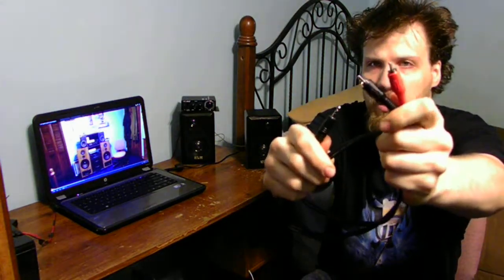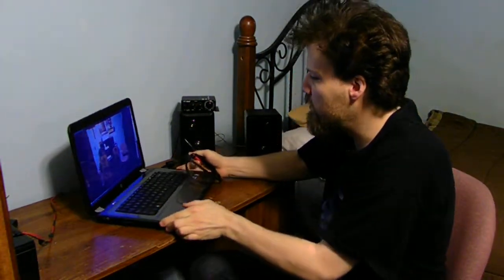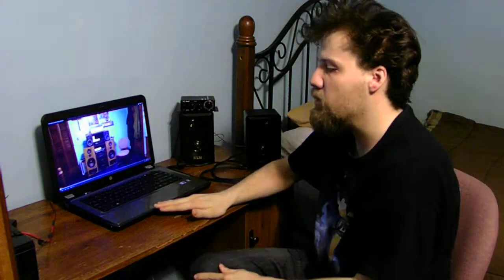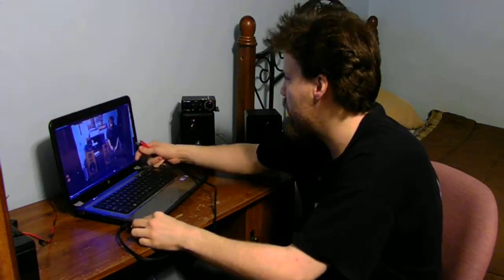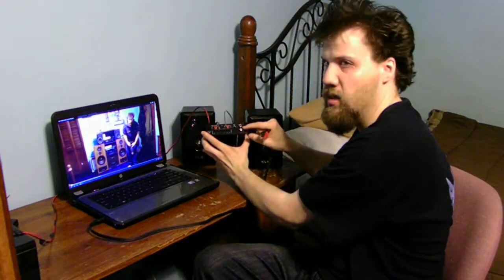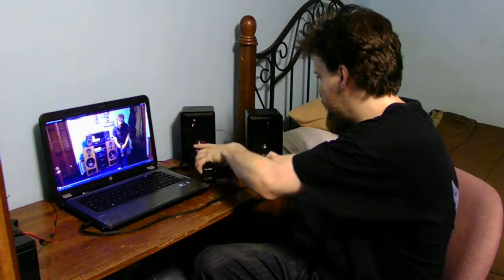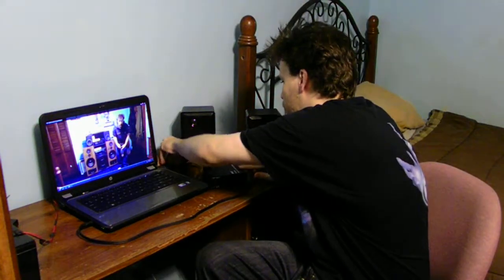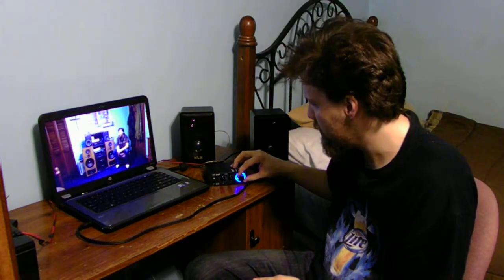HOW TO CONNECT COMPUTER SPEAKERS TO YOUR COMPUTER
It's a good idea to have some computer speakers to listen to music and movies on your laptop computer :)